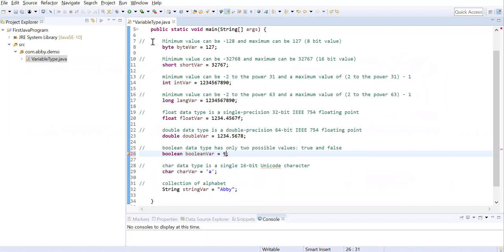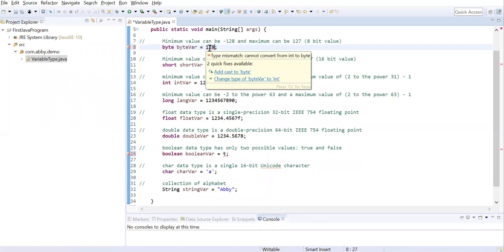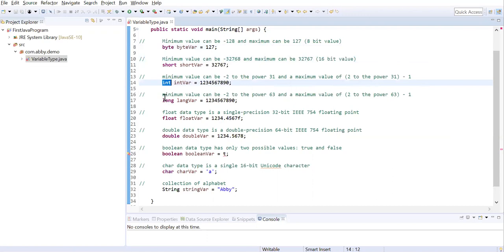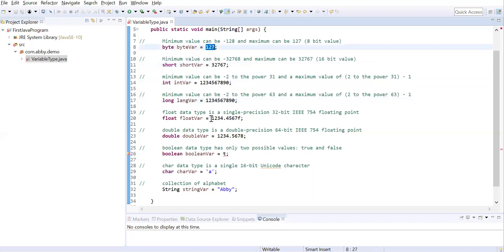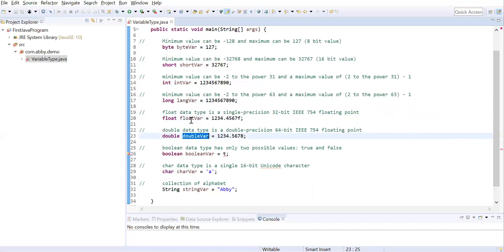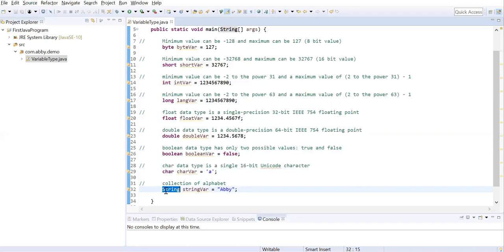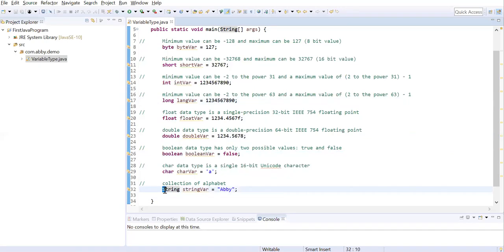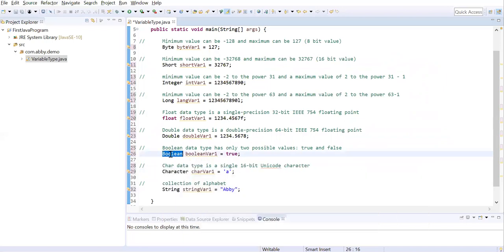Java Tutorial Part 4 | Java-10 | Variable Types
you can copy and paste below code in main method on your machine.

//  Minimum value can be -128 and maximum can be 127 (8 bit value)
  Byte byteVar1 = 127;

//  Minimum value can be -32768 and maximum can be 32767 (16 bit value)
  Short shortVar1 = 32767;

//  minimum value can be -2 to the power 31 and a maximum value of 2 to the power 31 - 1
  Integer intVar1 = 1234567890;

//  minimum value can be -2 to the power 63 and a maximum value of 2 to the power 63-1
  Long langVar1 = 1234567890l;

//  Float data type is a single-precision 32-bit IEEE 754 floating point
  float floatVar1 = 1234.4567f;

//  Double data type is a double-precision 64-bit IEEE 754 floating point
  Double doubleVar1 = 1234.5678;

//  Boolean data type has only two possible values: true and false
  Boolean booleanVar1 = true;

//  Char data type is a single 16-bit Unicode character
  Character charVar1 = 'a';

//  collection of alphabet
  String stringVar1 = "Abby";